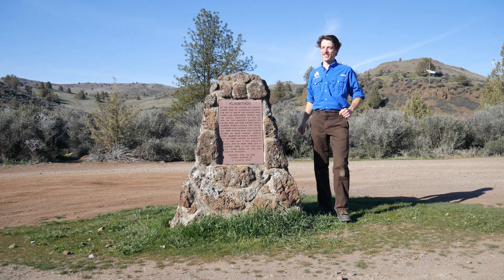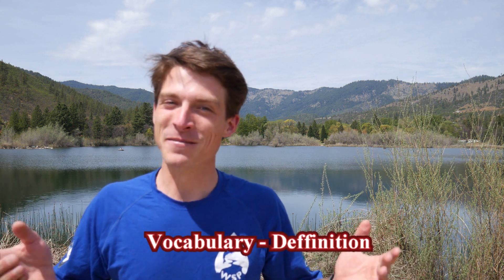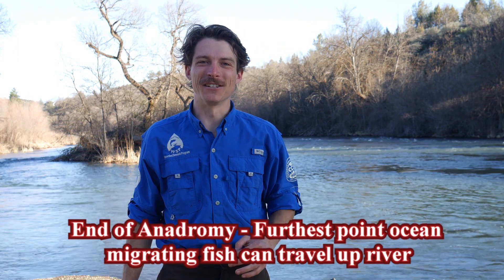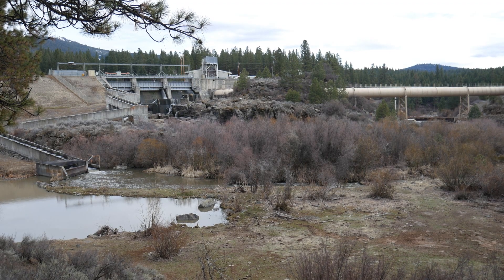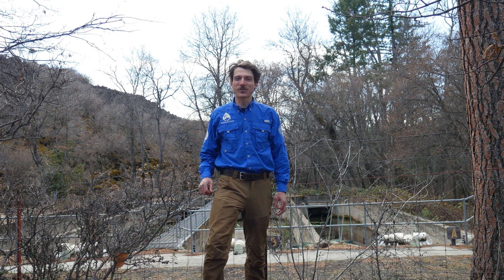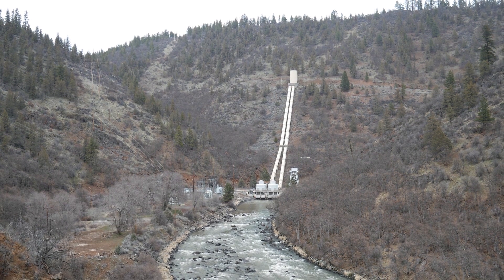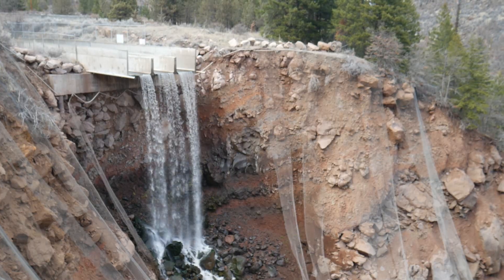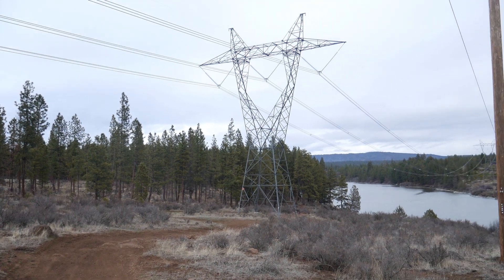Creek Days 2021 - A History of Klamath River Dams and Hatcheries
Take a trip back in time with WSP Corpsmember Michael at CDFW Yreka as he teaches us about dams and hatcheries on the Klamath River.

Intro background music: "It's Not Over 'til the Bossa Nova" by Shane Ivers